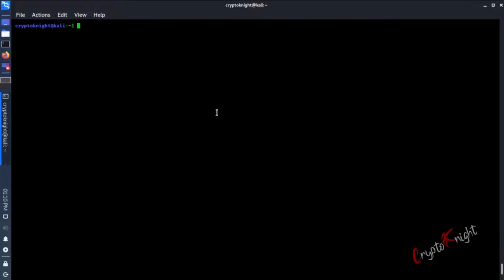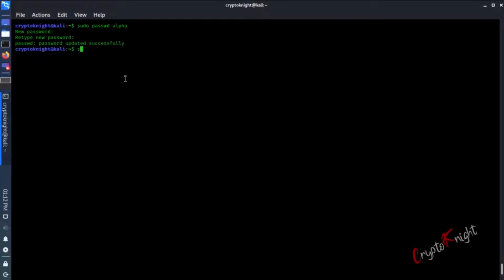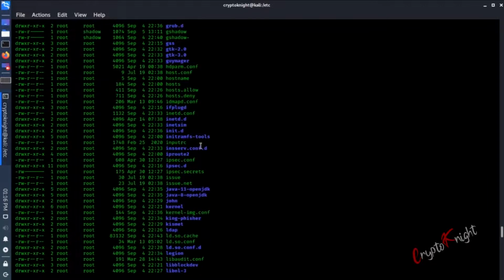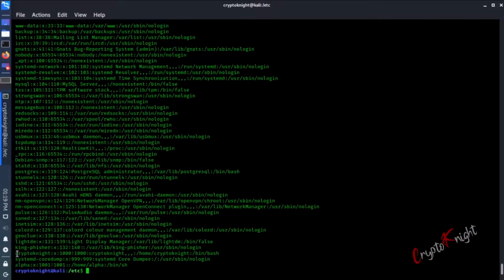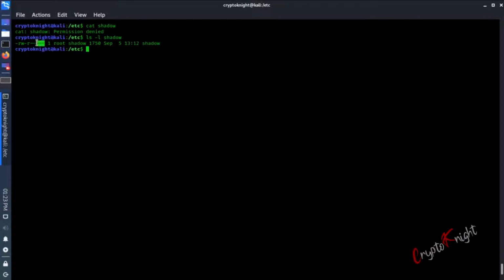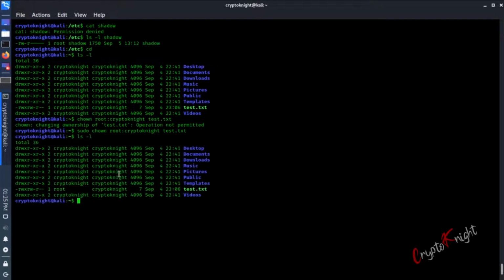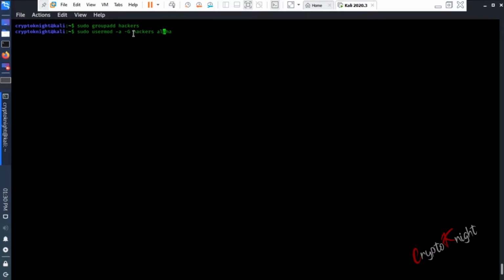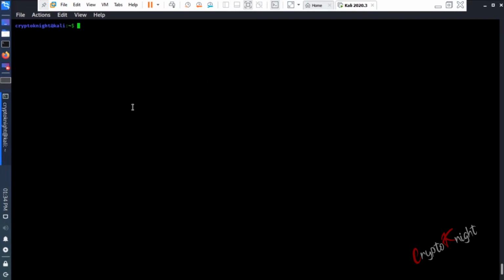Users and Groups Day-2 Video -4